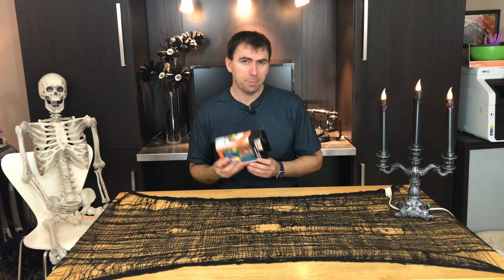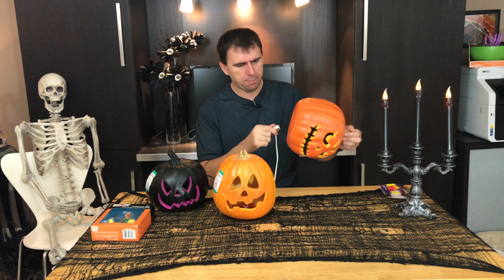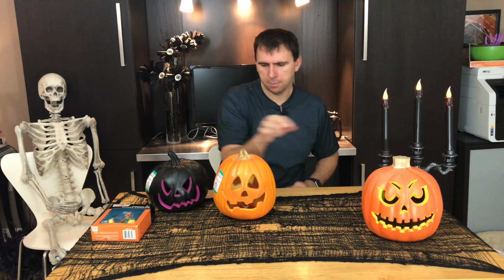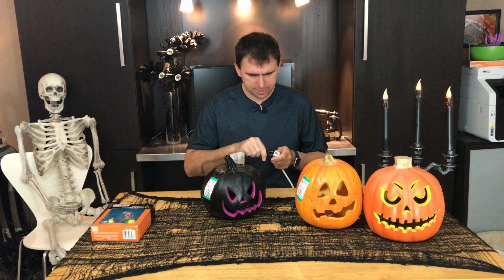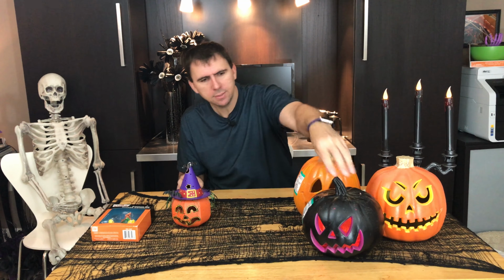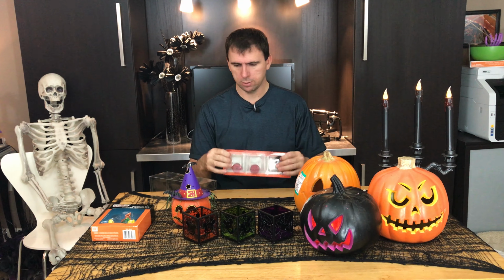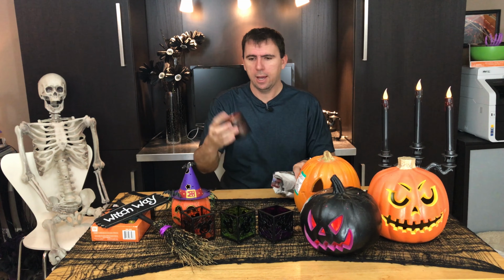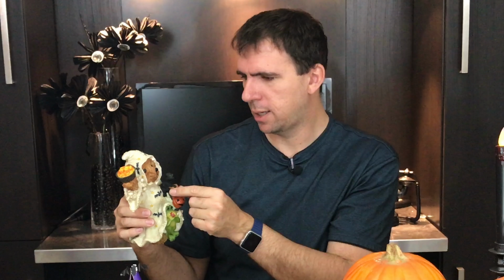HALLOWEEN HAUL - Thrift Store Finds for December, 2017.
Let's take a look at all the fun Halloween things I found at the thrift store in December!